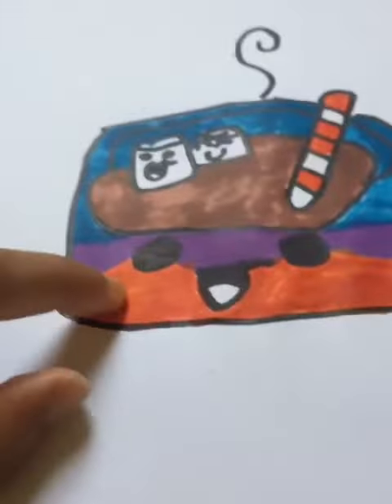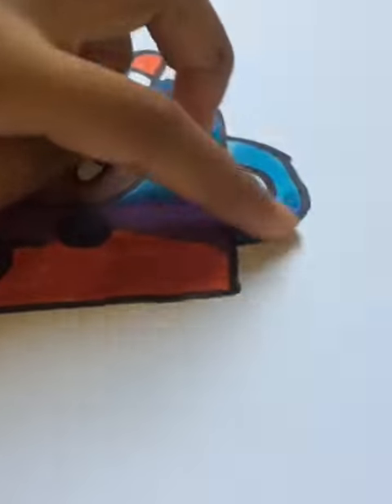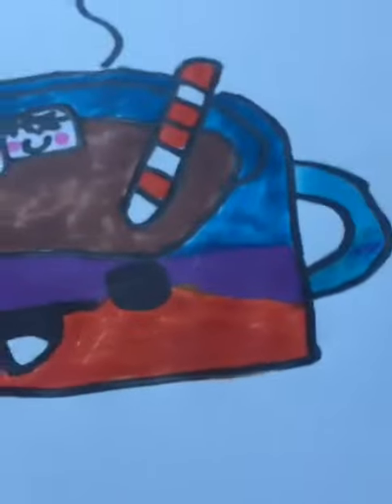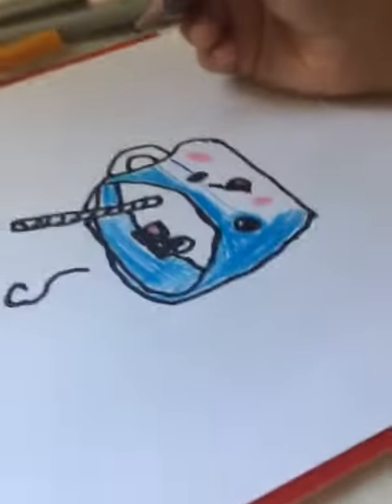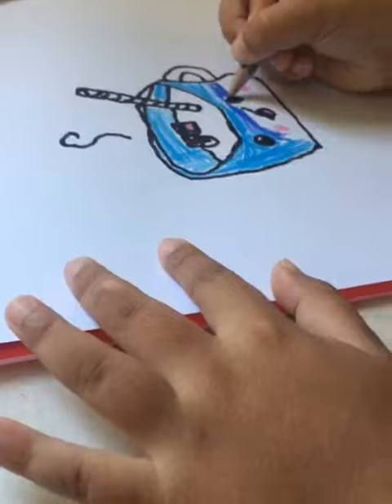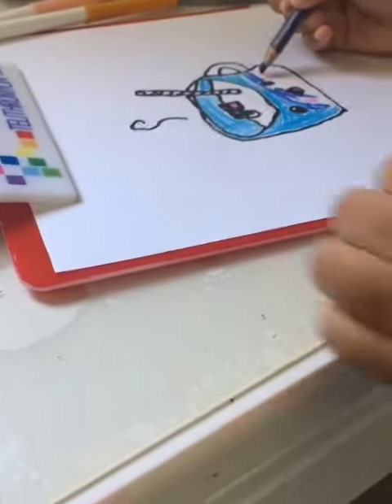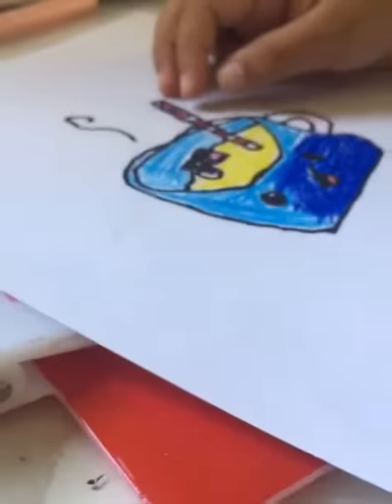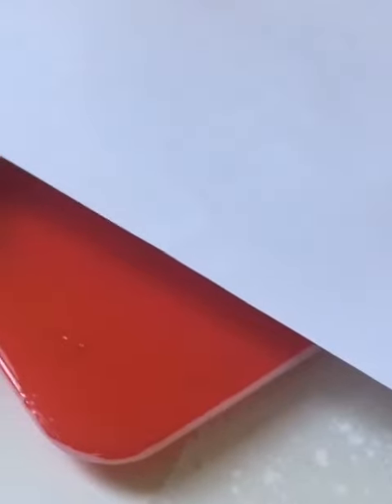How to draw a hot chocolate